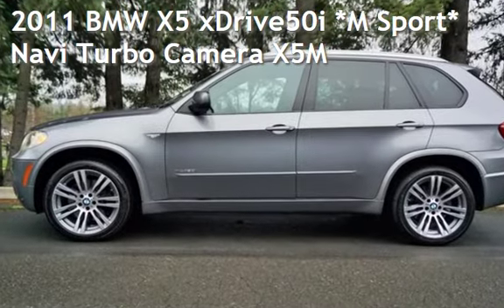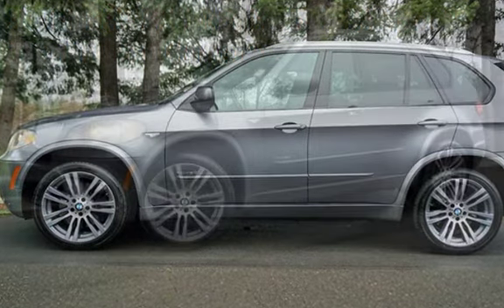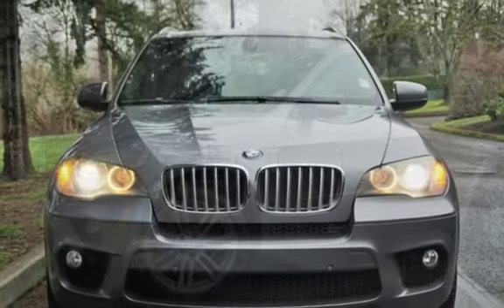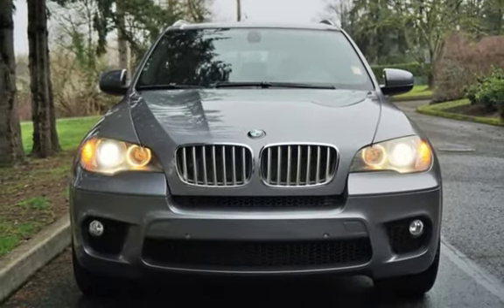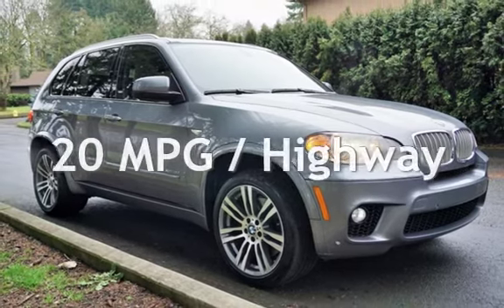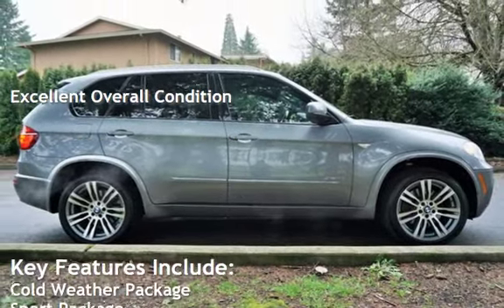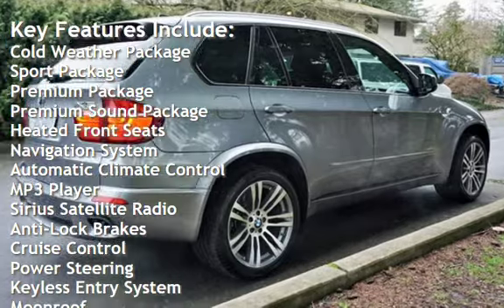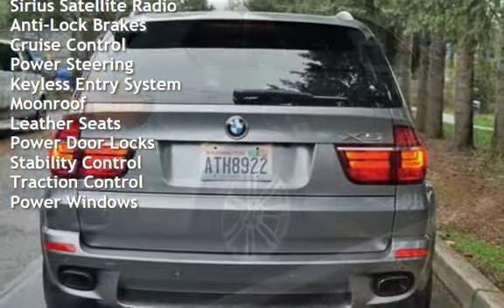2011 BMW X5 xDrive50i *M Sport* Navi Turbo Camera X5M for sale in Milwaukie, OR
2011 BMW X5 xDrive50i, 2-Owner, Great Service Records!!